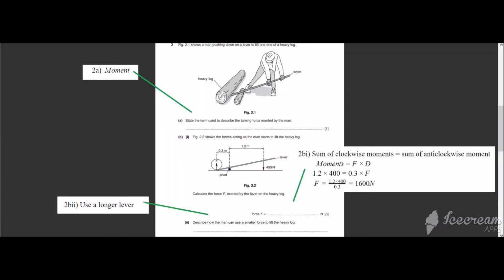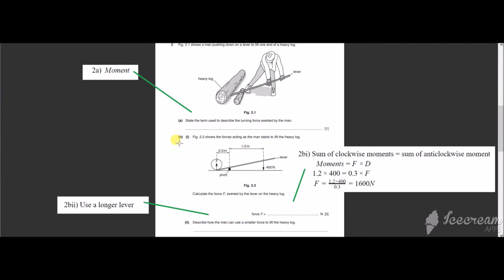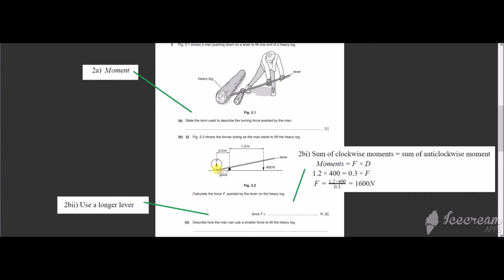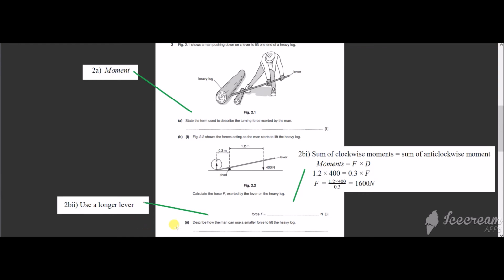IGCSE Physics June 2019 Question Paper 31 Question Number 2